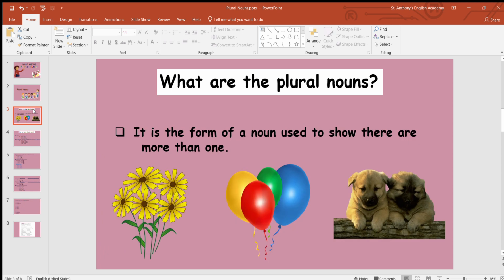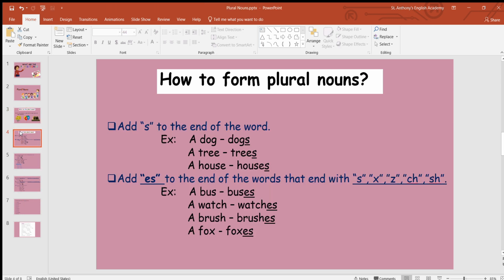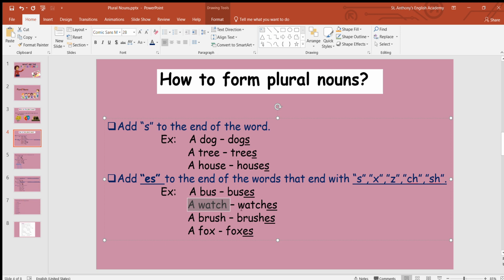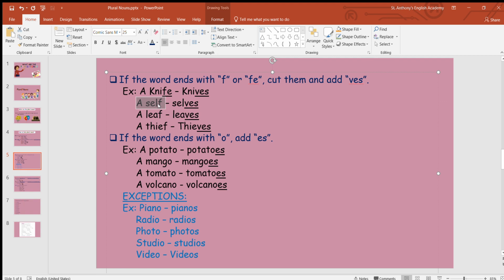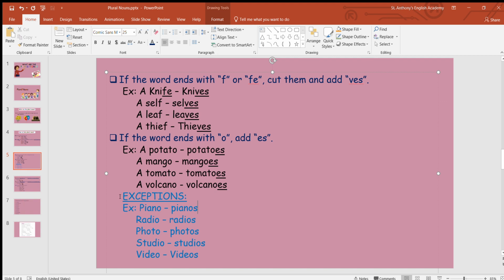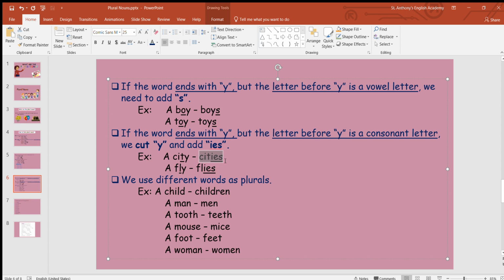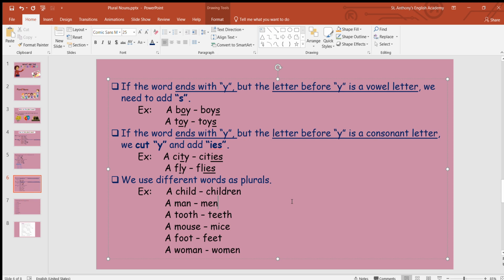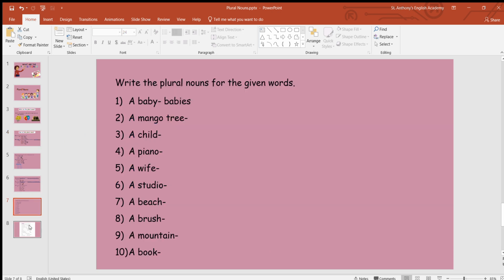Plural Nouns for Grade 6 kids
In this video, you will learn about how to form plural nouns using several methods.